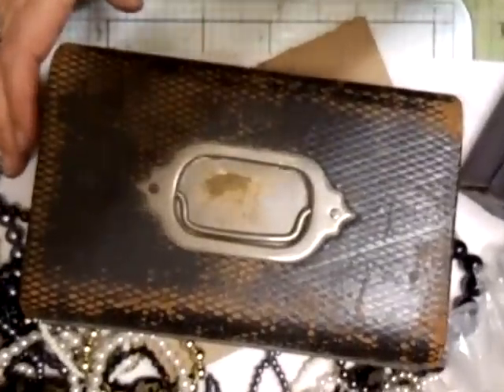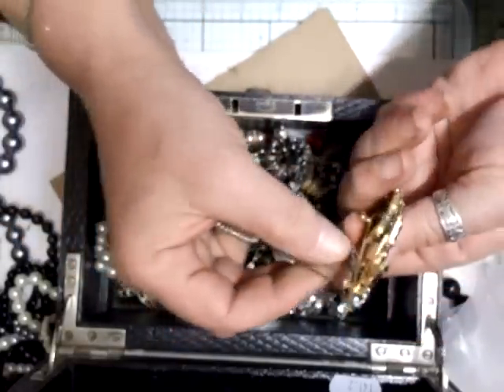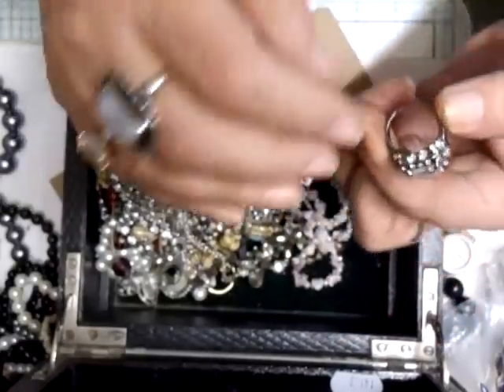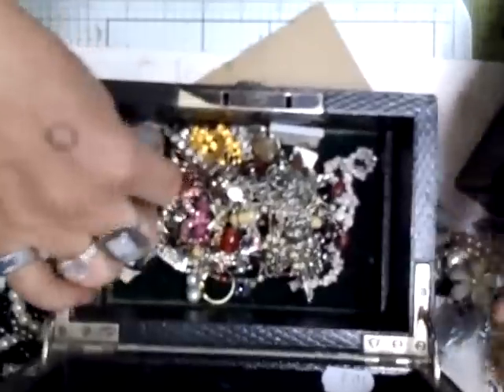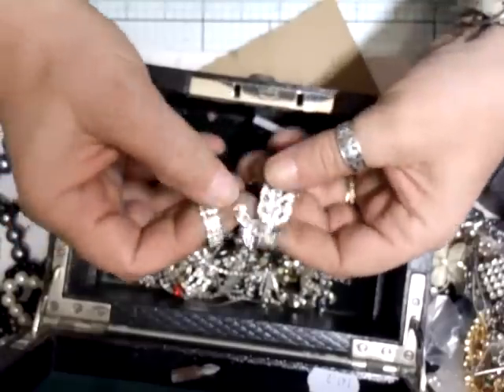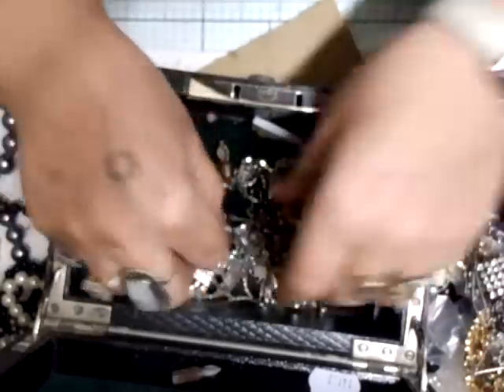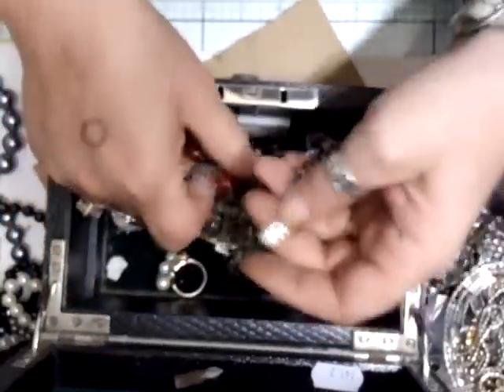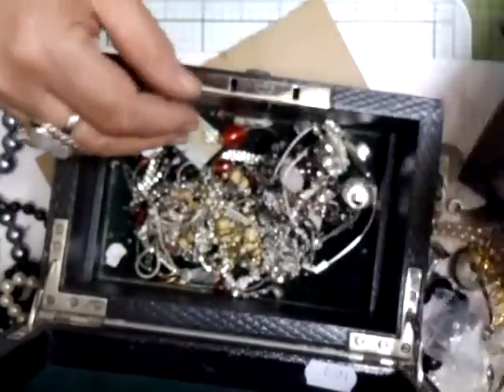Mega Carboot Sale, Part 3 - jennings644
If you want anything that I have given a price for please email a.s.a.p. and grab it while you can! I won't be spending time putting them all on etsy because I don't have the time to photograph it all this weekend.